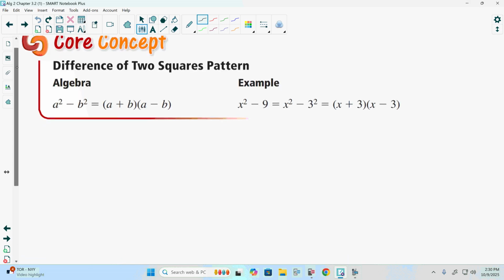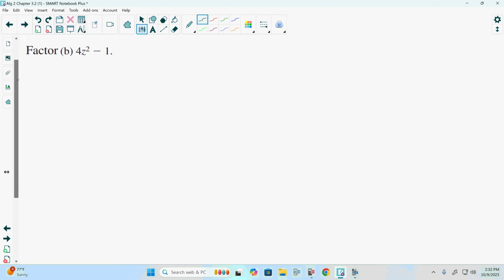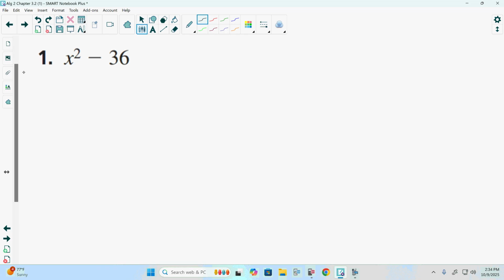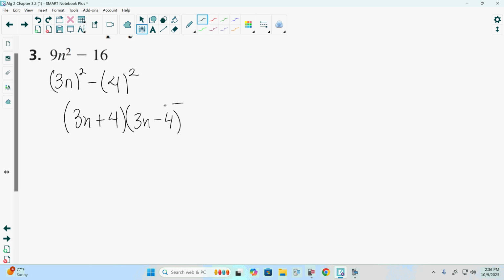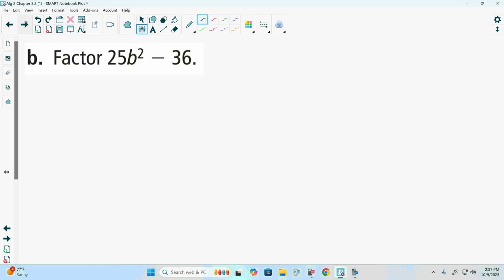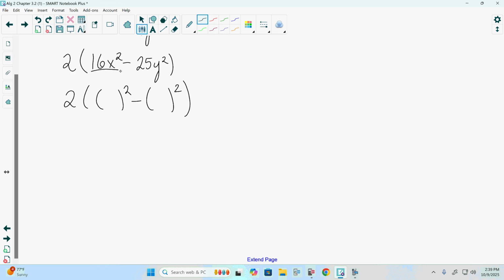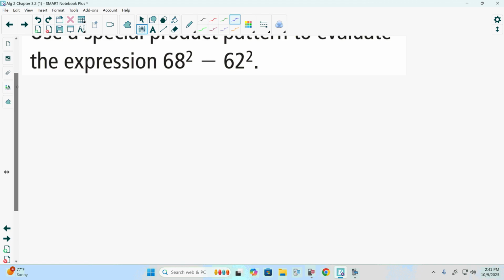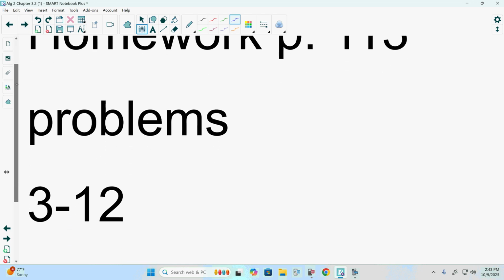Algebra 2 Chapter 3.2